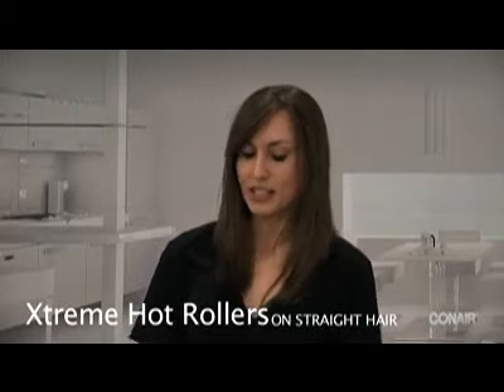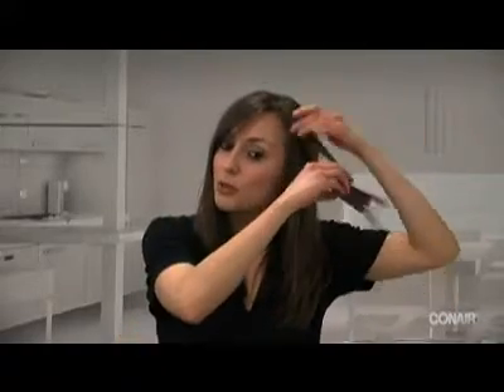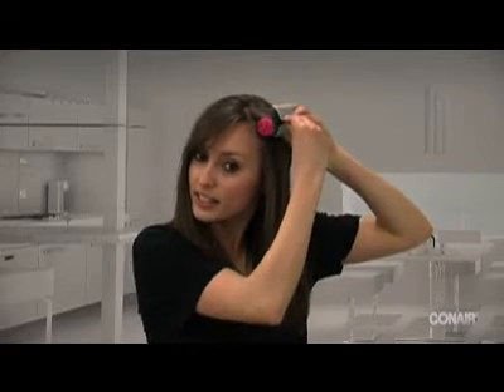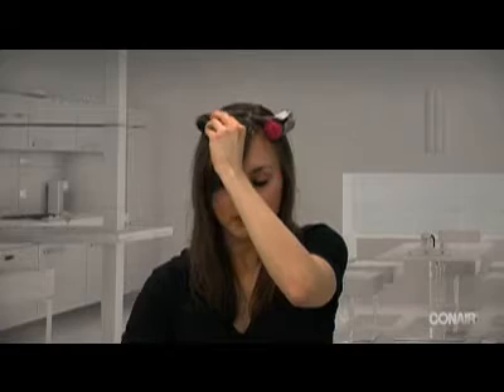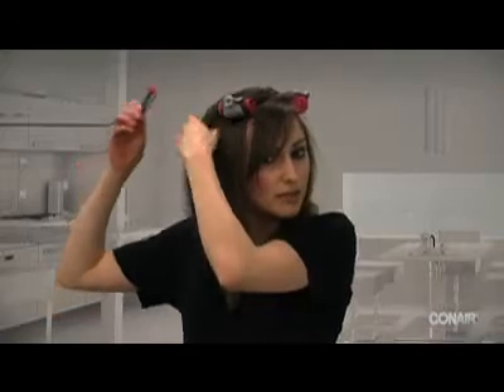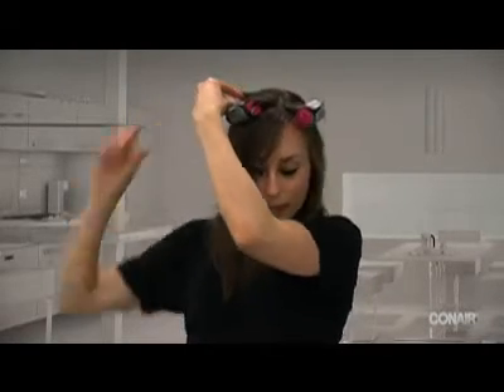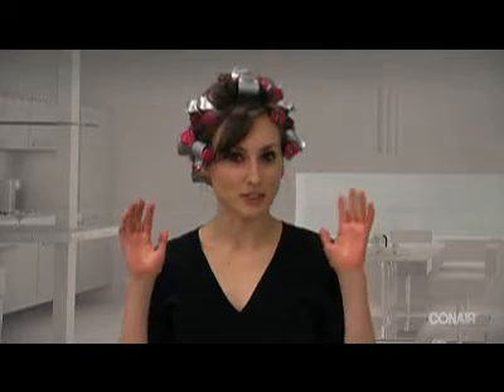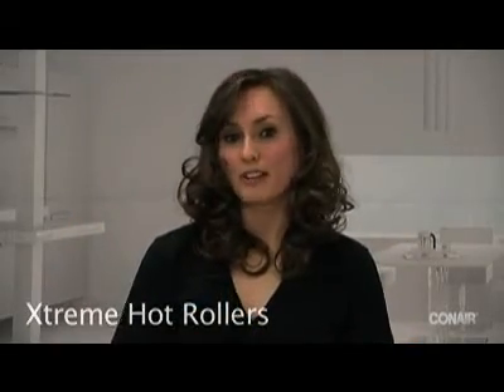Xtreme Instant Heat Multisized Hot Rollers on Straight Hair How To Video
Transform stick-straight strands into big bouncy curls with Xtreme Hot Rollers. The way you roll just got easier! The model number is CHV26HX; ask for it at your favorite retailer.